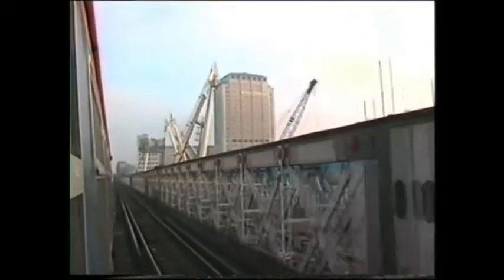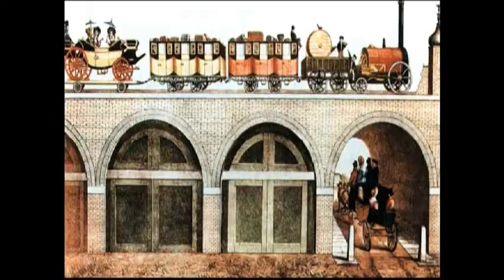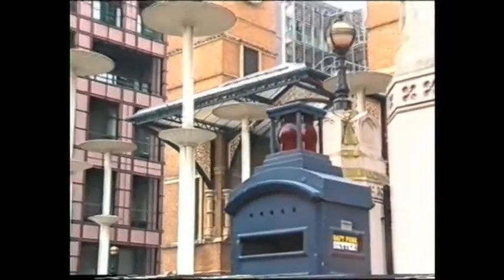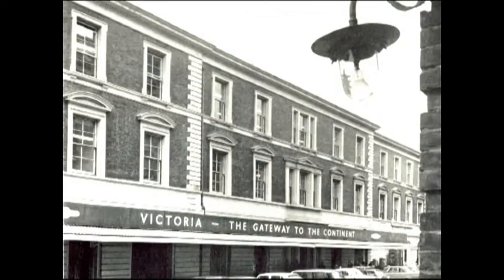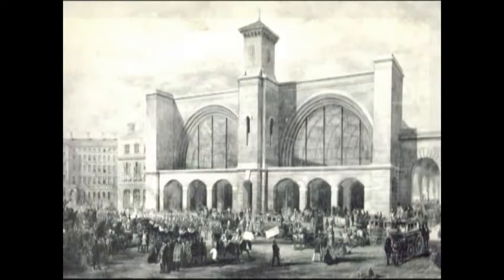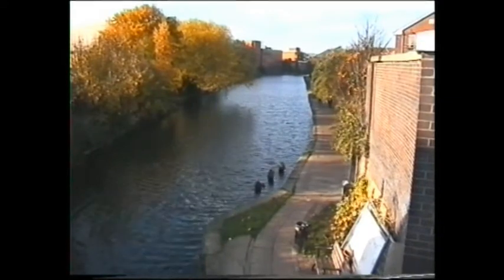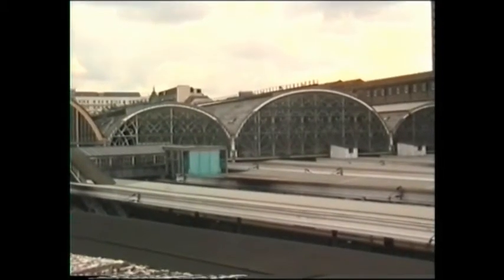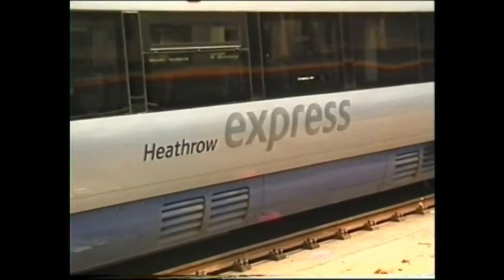Steel Arteries of London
A film about the history of the main London railway stations